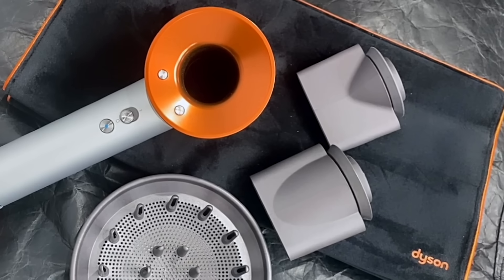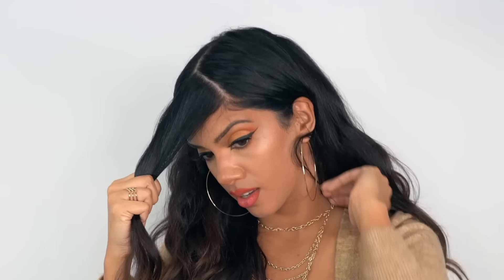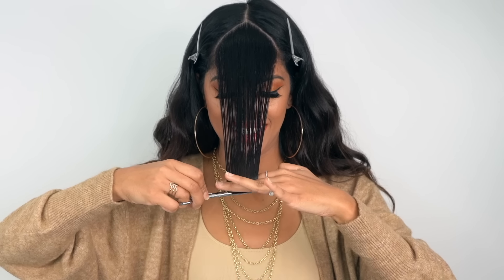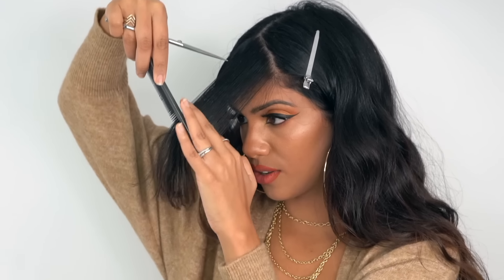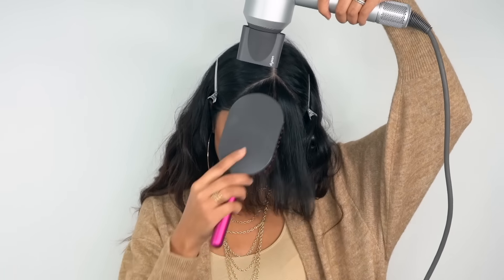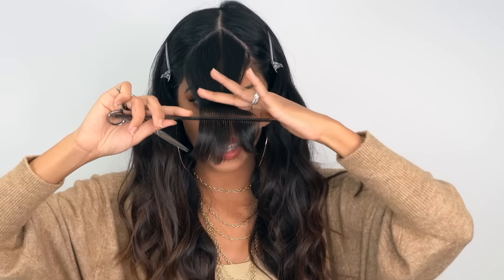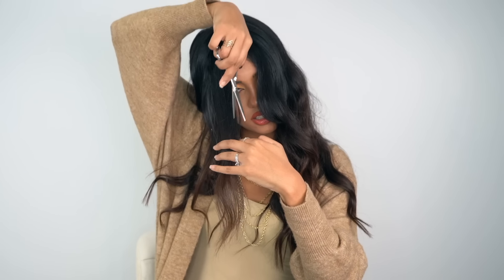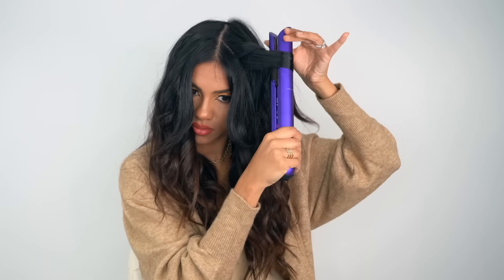DIY Curtain Bangs: How to Cut and Style Like a Pro | @Ariba_Pervaiz | HAIR TUTORIAL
Hey Guys!

I've been getting tons of requests for a detailed curtain bang tutorial for the holidays so here it is! I know a lot of us are cutting our own hair at home these days because of the lockdowns, and pandemic so I thought, why not show you how to cut your curtain bangs step by step. This is how I use to cut curtain bangs for a lot of my clients when I was working in the salon and it's a fool proof way to get the perfect curtain bang every time!

To style my hair I'm using my new Copper Holiday Edition Dyson Supersonic.

I hope you enjoyed the video! Thanks for dropping by! 💗